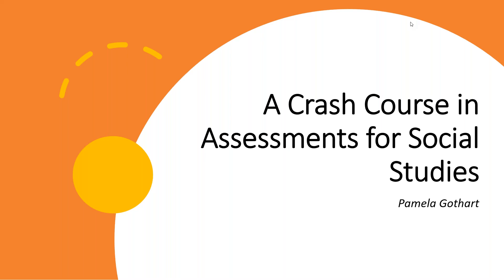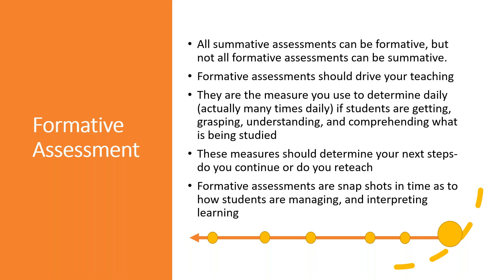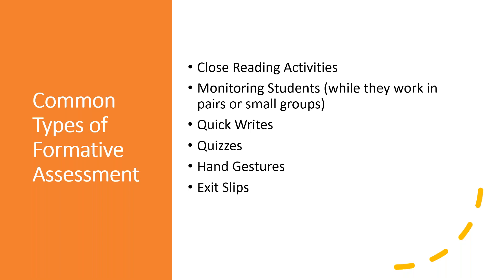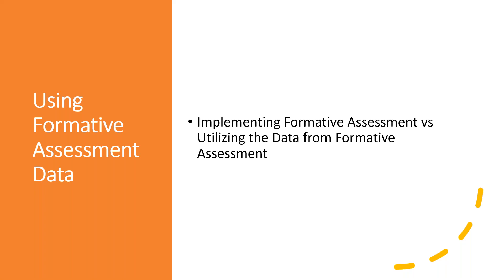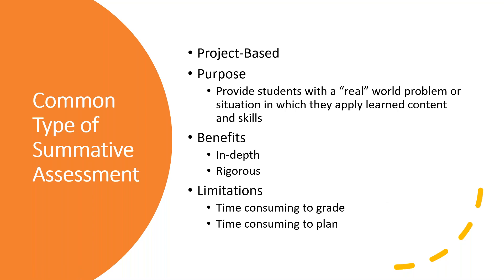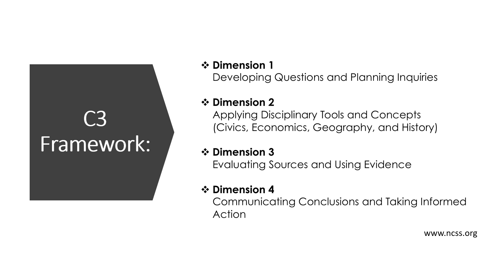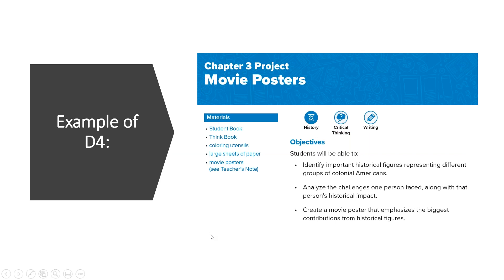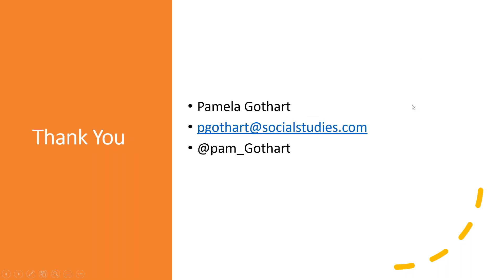A Crash Course in Assessments for Social Studies (3/19/20)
From formative to summative to standardized tests, we will dive deep into the world of social studies assessments. Learn benefits and drawbacks of different types of assessments from teacher and student perspectives. (3/19/20)